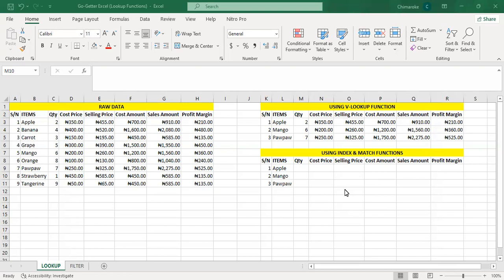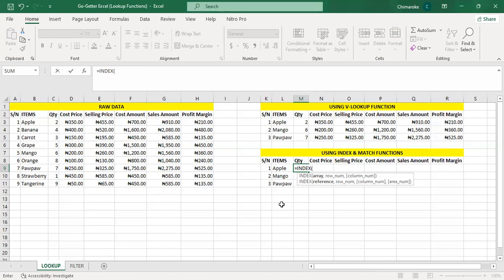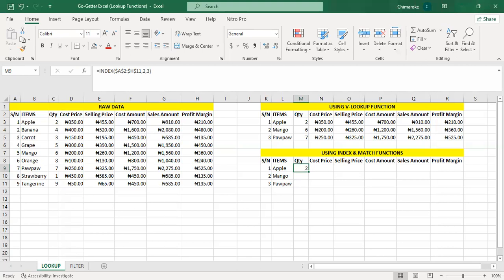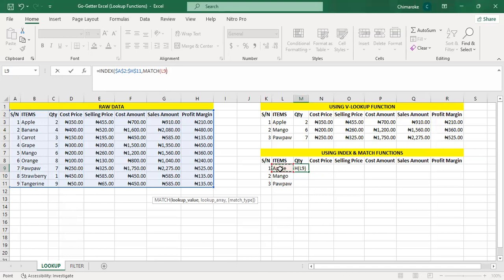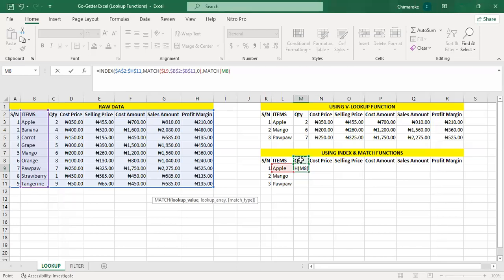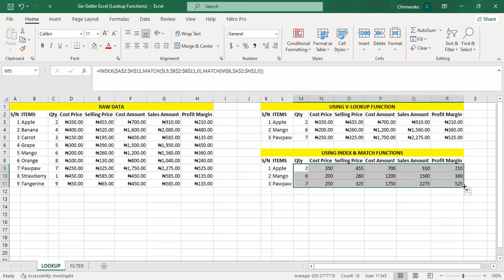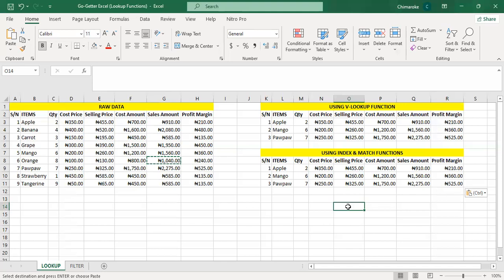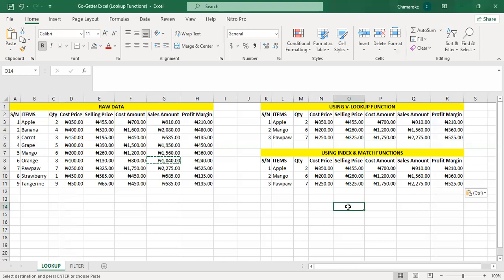Go-Getter Excel - Lookup Function 2 - INDEX & MATCH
This video is the second in the series of lookup functions.
It describes the use of two functions (INDEX & MATCH)
The index returns a value when you specify its row and column in a raw data.
The match is being used to find the row and column in the raw data.
This make INDEX + MATCH + MATCH far better to use than VLOOKUP.